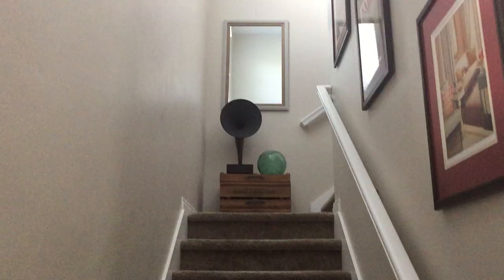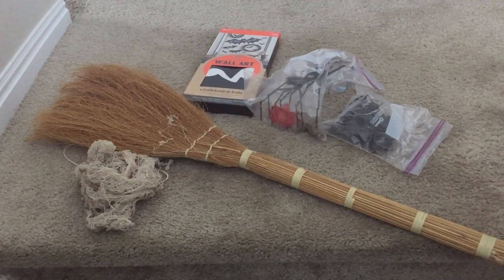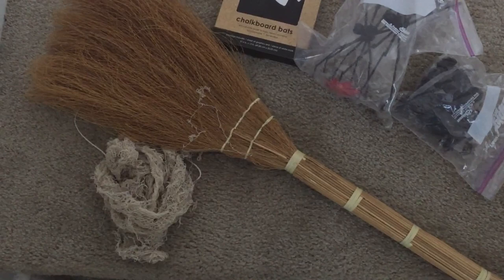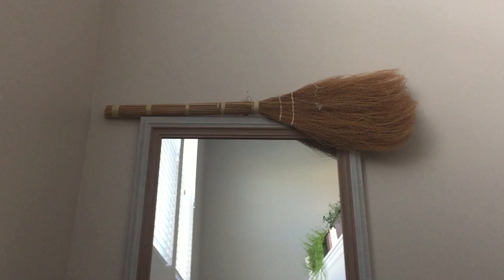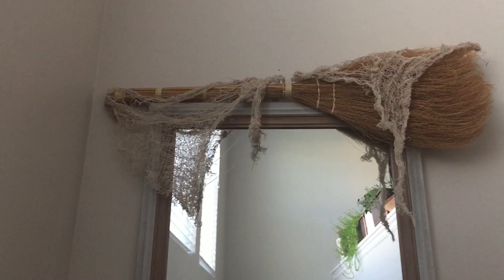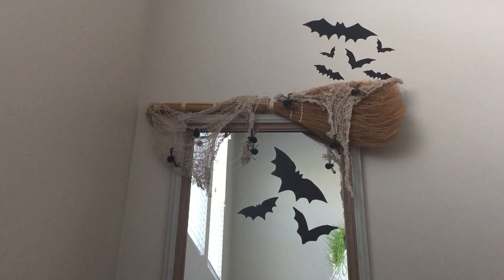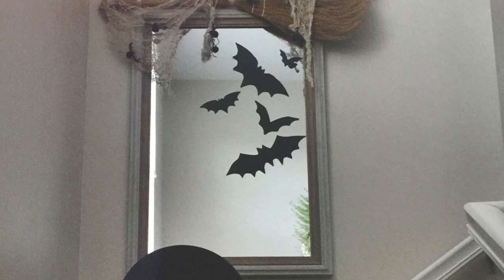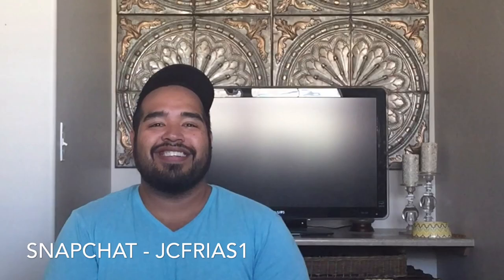DIY Halloween decor for a small space or on a budget! $5 Target Bats!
This is a simple and fast Halloween activity! Dont be afraid to have fun and experiment! The goodwill and second hand stores have lots of awesome finds!